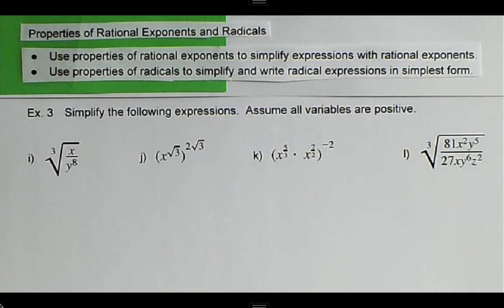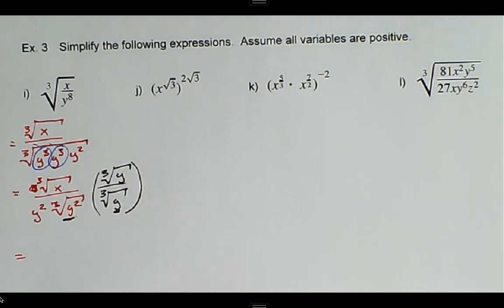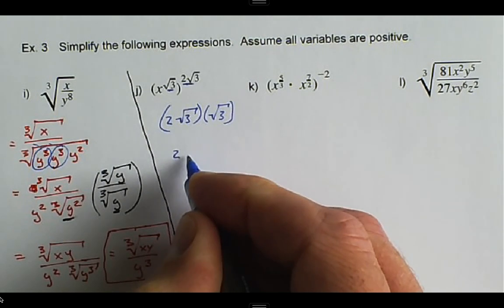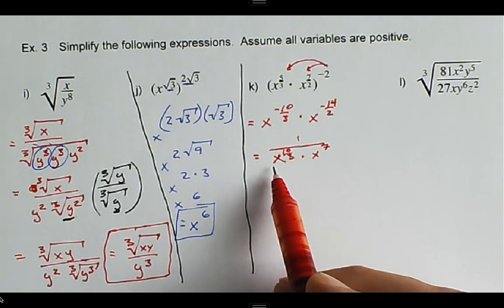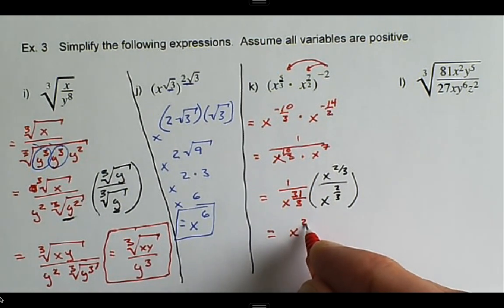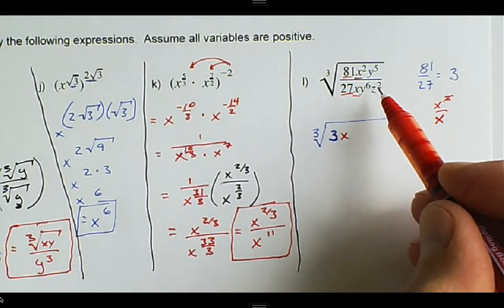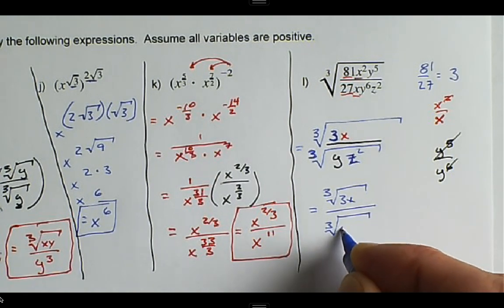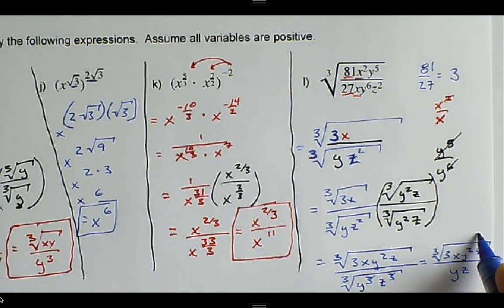A2.05.02.VD.08.Simplify Radical Expressions (Variables are Positive)